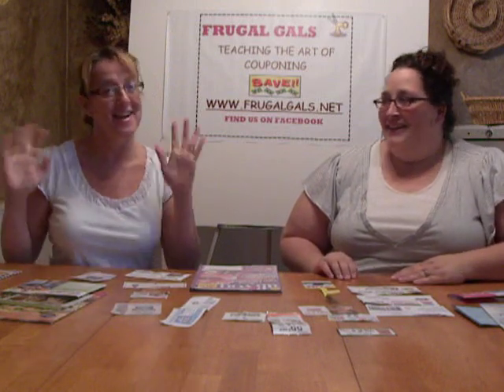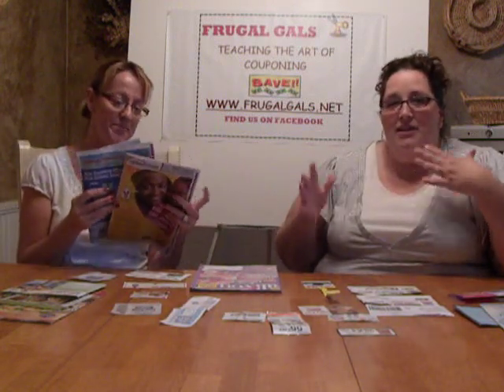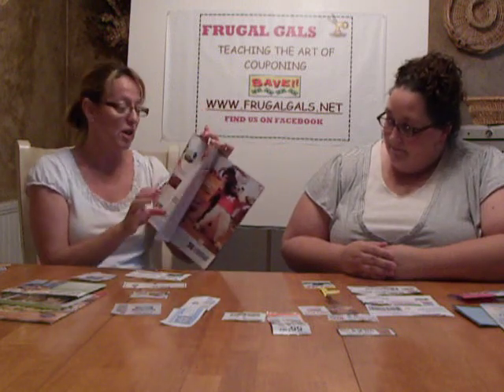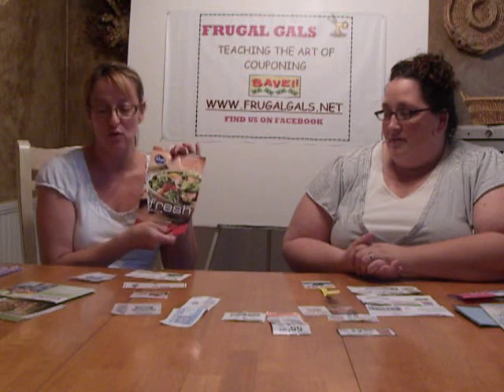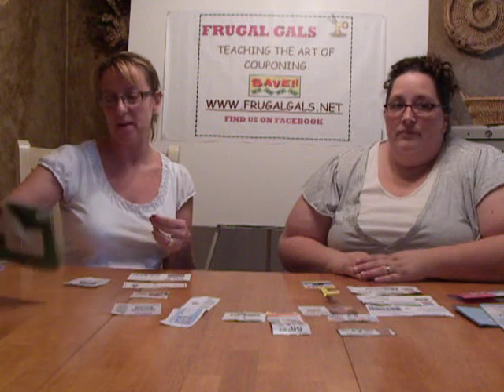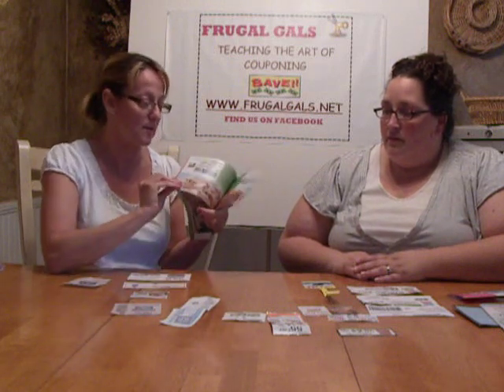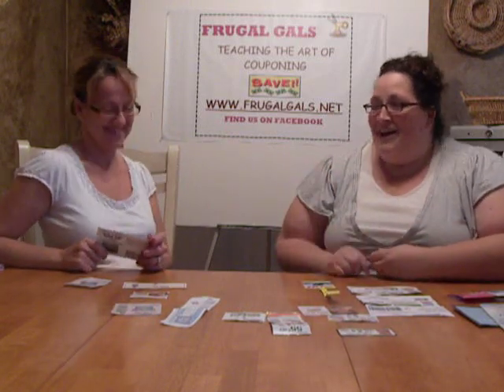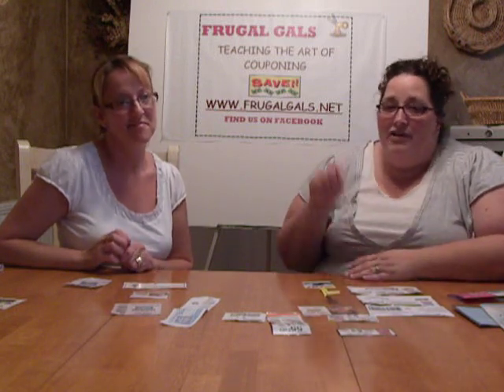Types of Coupons and Where